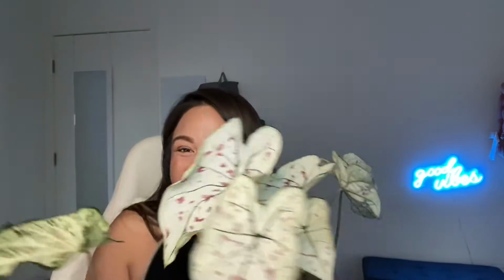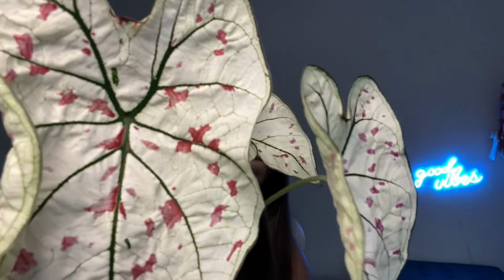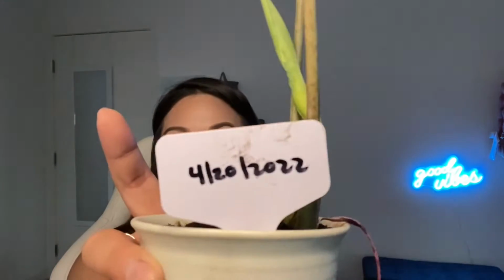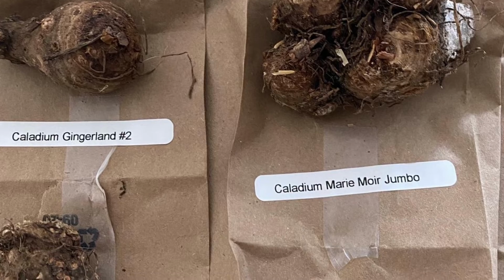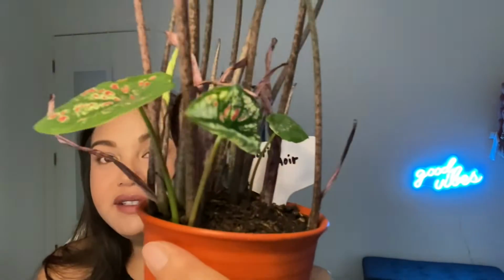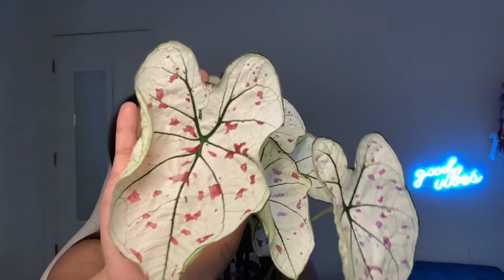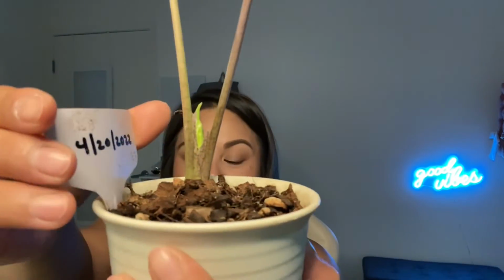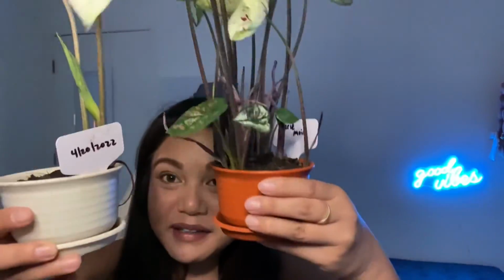Growing Caladiums for the first time!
Today I’ll show you my caladium collection. This is my first year getting into plants and it has really helped my mental health in a lot of ways. I hope you are inspired to grow these beautiful plants or enjoy the video!